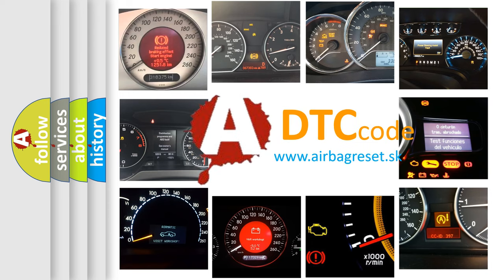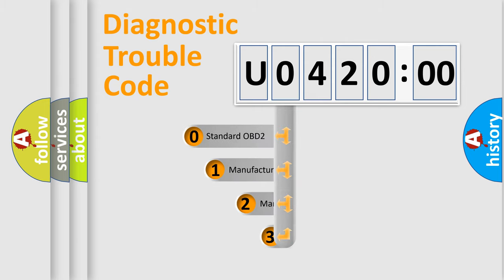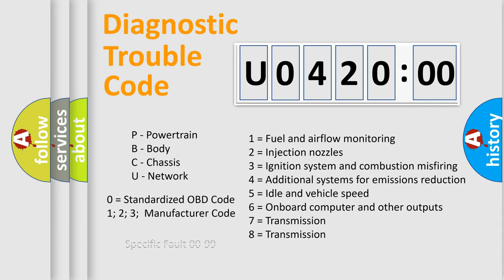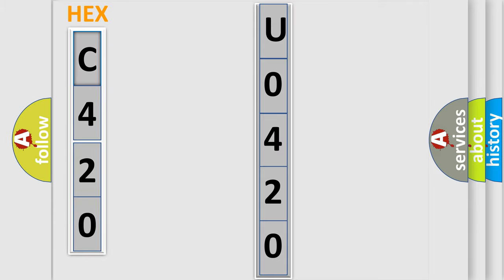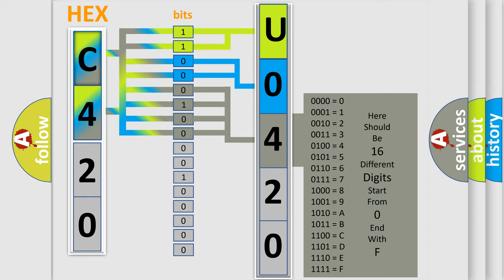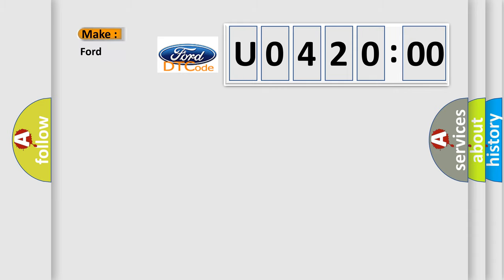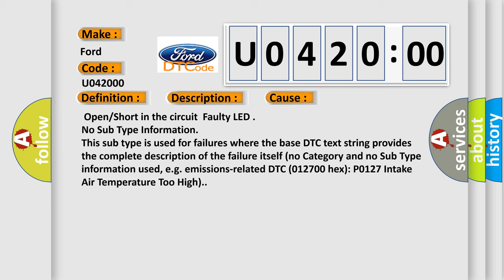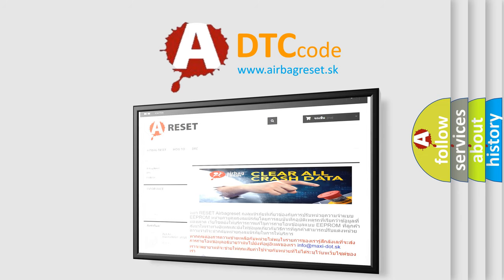DTC Ford U0420-00 Short Explanation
Contents:
0:21 Basic DTC analysis according to OBD2 protocol standard.
1:48 Insight into programming
2:58 A diagnostically understandable description of the Diagnostic Trouble Code
3:05 Basic error definition

Make:
Ford
Code:
U0420 00
Definition:
Rear Right LAMP open or short circuit
Description:
If the relevant LED lamp circuit has an open or short circuit,this DTC is set.Enable Conditions: IG ON
Cause:
 Open or Short in the circuitFaulty LED
Failure Type: